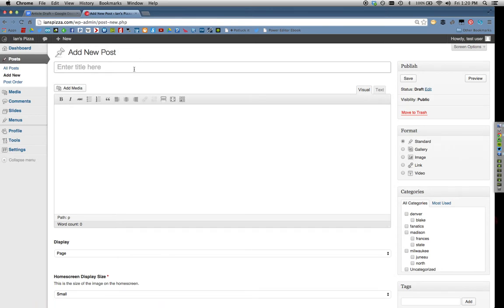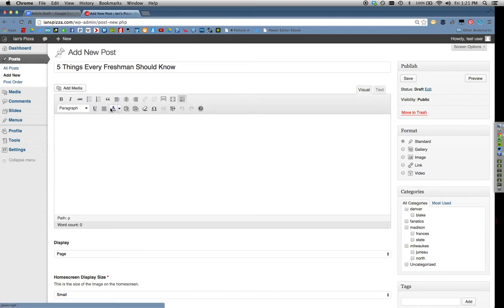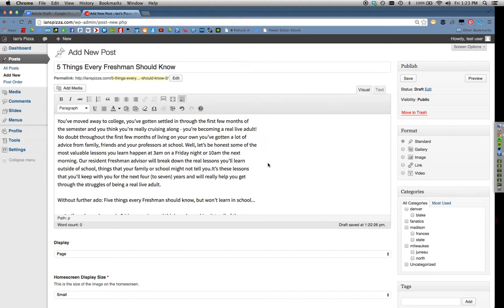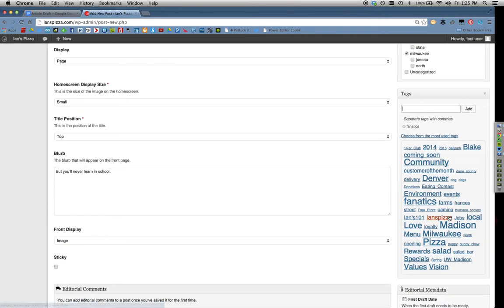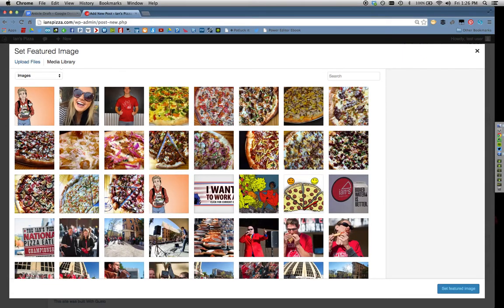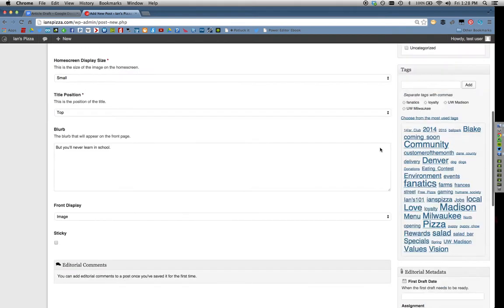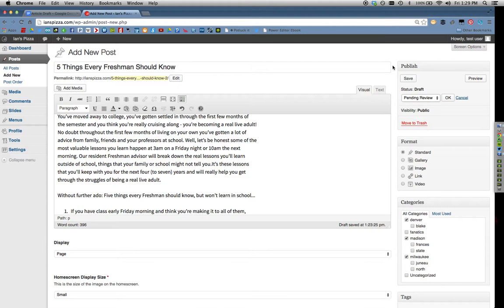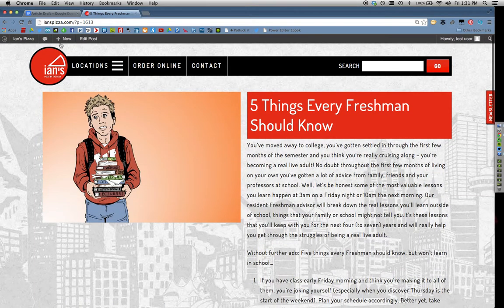Wordpress Training: Uploading a Standard Article to ianspizza.com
This video explains how to upload a Wordpress Standard Article Format to ianspizza.com.

This is the first in a series of posts explaining how to upload the various article formats and explains in greater detail about the categories, tags, and featured image portions of an article.